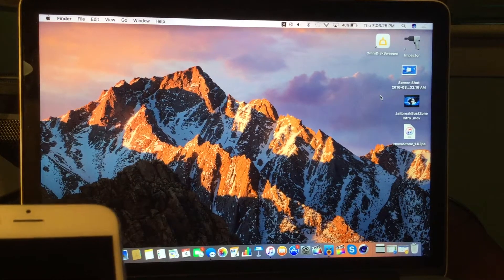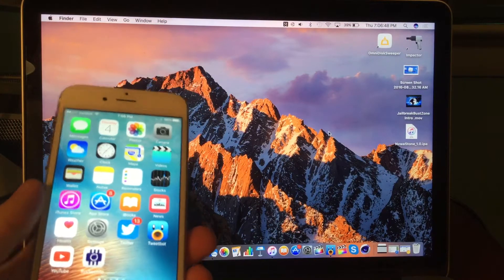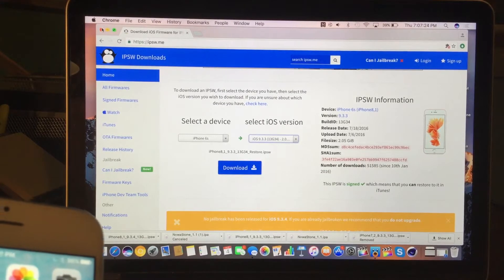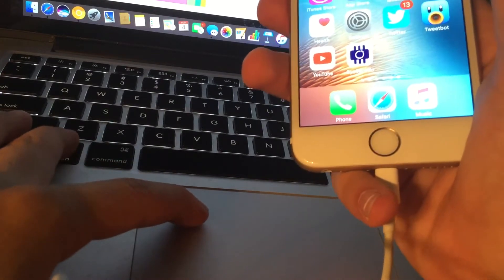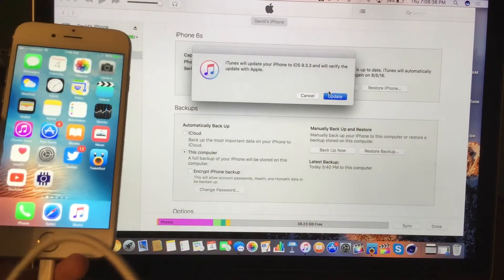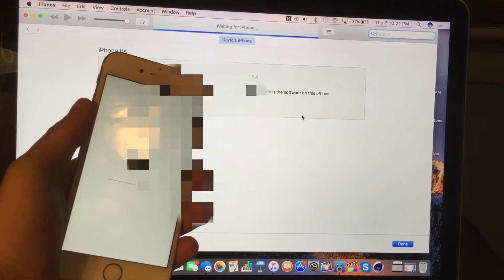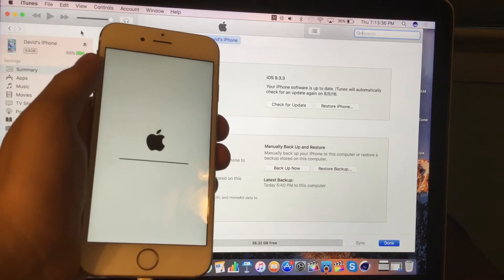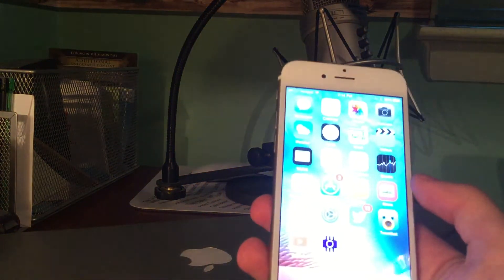How to downgrade iOS 9.3.4 to iOS 9.3.3! (NO LONGER WORKS)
**IMPORTANT!!** 8/24/16: Today, Apple has stopped signing iOS 9.3.3 and iOS 9.3.2 which means that this NO LONGER WORKS.

This video will show you how to downgrade iOS 9.3.4 to iOS 9.3.3 so you can jailbreak!

Follow me on Periscope!: @mactutorials14